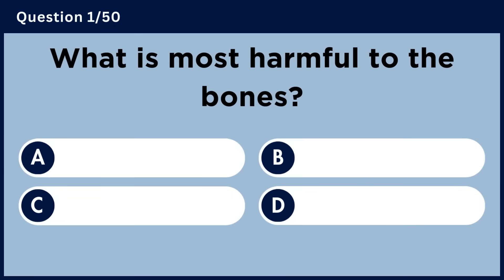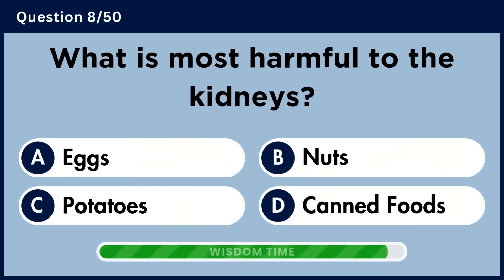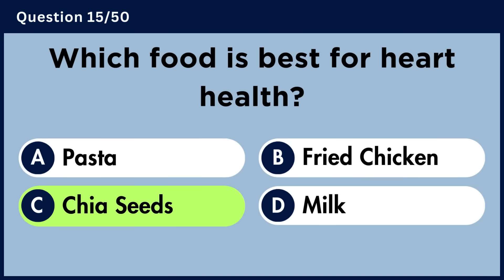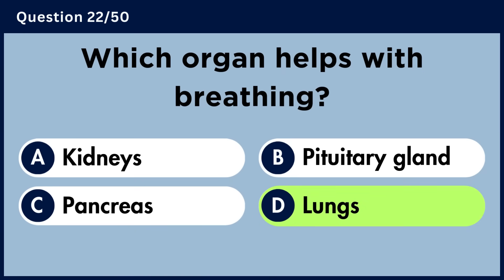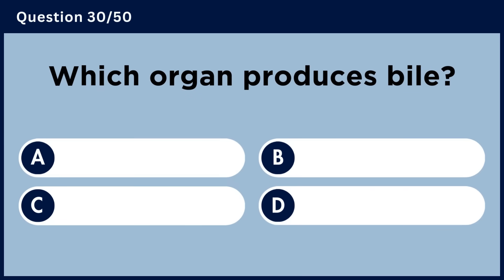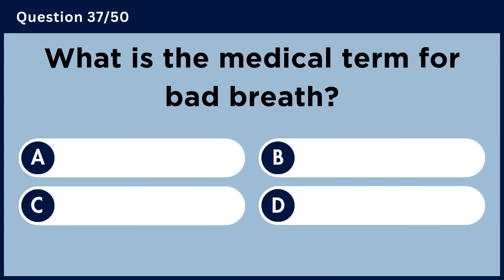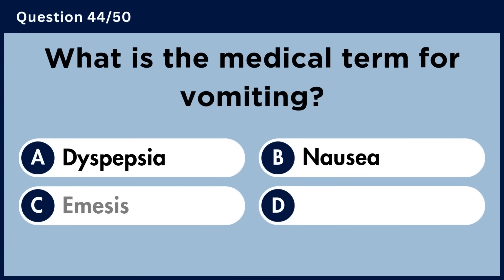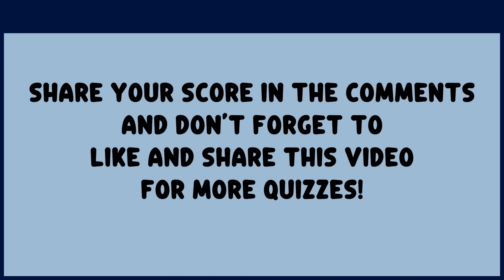Can You Pass This Human Body Quiz? 🧠 Take This 50-Question Anatomy Challenge! 📚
How well do you know the human body? Take on this anatomy quiz challenge and test yourself with 50 intriguing questions! Can you pass the ultimate human body quiz?

This video is for informational and educational purposes only and is not intended as medical advice. Always consult a qualified healthcare professional before making any changes to your diet, lifestyle, or health routine. The information presented is based on publicly available research and should not replace professional medical guidance. The creators of this video are not responsible for any actions taken based on the information provided. This quiz is for entertainment only and is not intended for official use, exams, or expert certification. The three incorrect options may be entirely unrelated to the question, as they are only included to fill the answer choices. Play along, have fun, and enjoy the challenge!